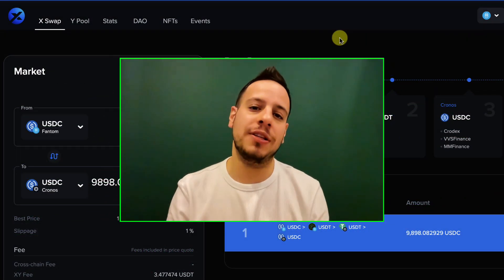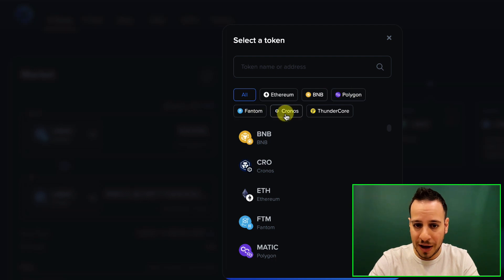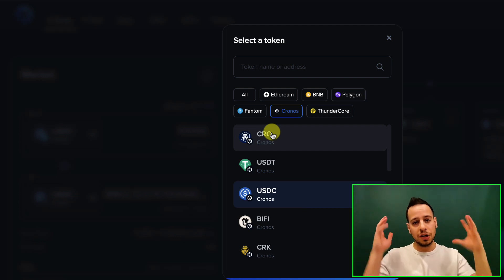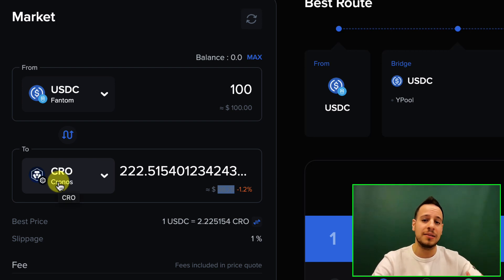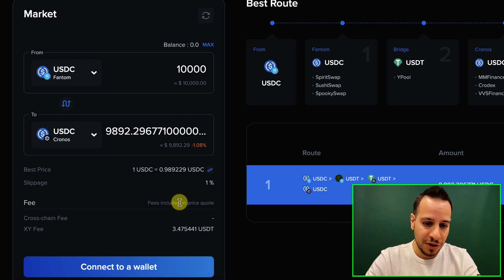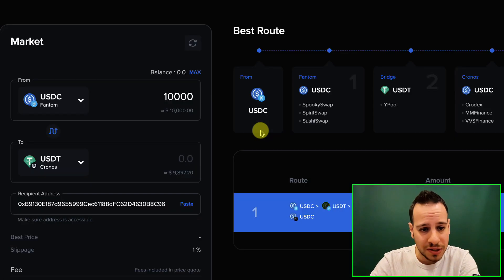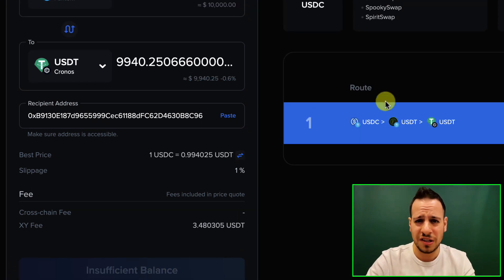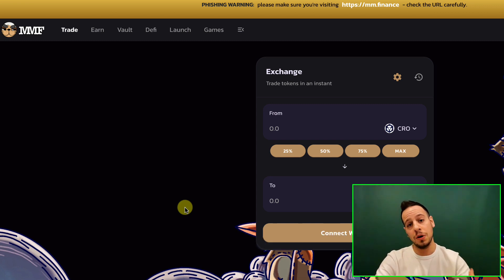How To Bridge To Cronos Chain From BSC, Polygon, ETH, Fantom, Avalanche - XY Finance Tutorial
Hey guys, in today’s video we are going to learn how to bridge tokens and assets from a lot of other EVM chains like BSC, Polygon, ETH, Fantom, and Avalanche to Chronos chain.

Chronos Chain is EVM Compatible, Scalable, Interoperable, Proof of Authority (POA), and Open Source chain by Crypto.com.

In this tutorial I will show you the best EVM bridge to and from cronos that I found with the biggest amount of Liquidity and lowest commissions that I myself use for bridging back and forth from and to the Chronos Chain.

BUSD Tip Jar:
0xFf3d275BB50bB677Ea1f117730B68Cf42651a60f

Timestamps:
00:00 Intro
01:00 Chronos Bridge - XY Finance
01:35 Choosing Chain And Token
04:20 Bridge Best Route
05:10 Outro And Summary

⚠️⚠️⚠️ Bridge Chronos Crypto.com Fantom Avalanche Ethereum BinanceSmartChain XYFinance CrossChain EVM Guide DEFI ⚠️⚠️⚠️

Johnny Time